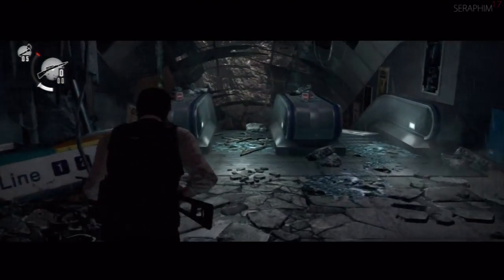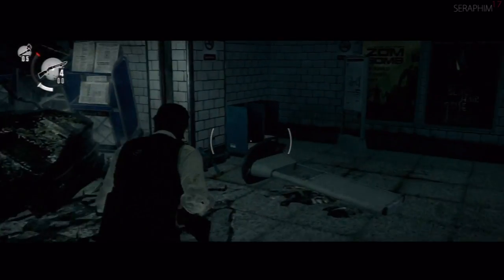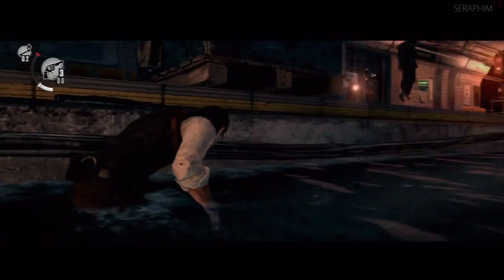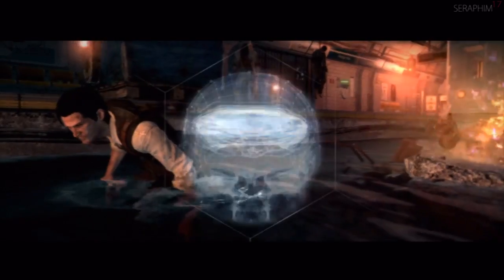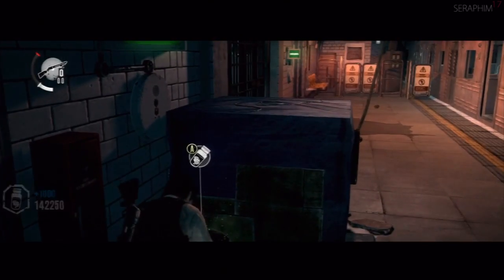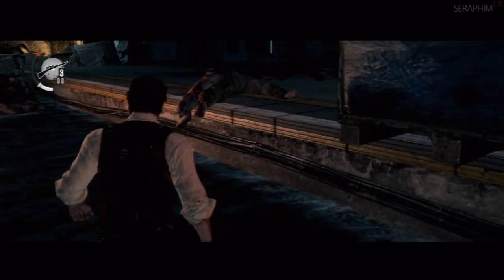The Evil Within - AKUMU Difficulty Walkthrough/No Upgrades/No Keys - Chapter 14 (1/2)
Chapter 14: Ulterior Motives (1/2)

This is a walkthrough for The Evil Within Akumu difficulty. For now it is a no upgrade run as well, which will net players the "It is what it is" achievement. It may change however, as it is incredibly difficult and I don't recommend it.

The Evil Within AKUMU Difficulty Walkthrough No Upgrades